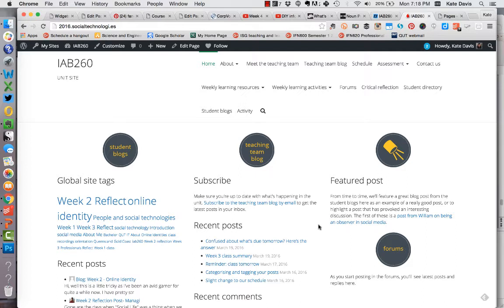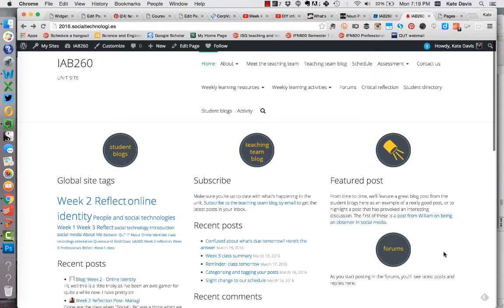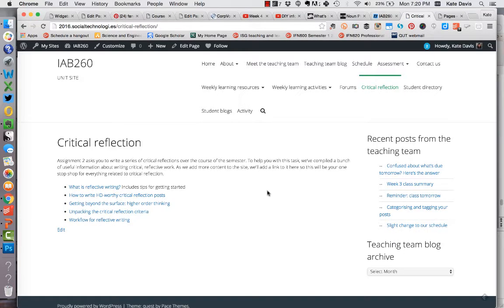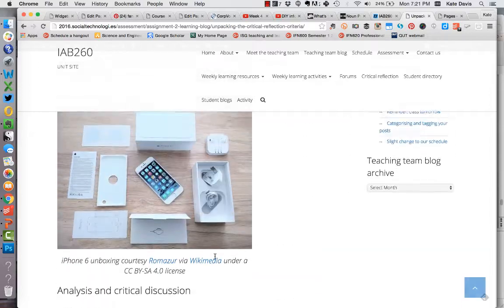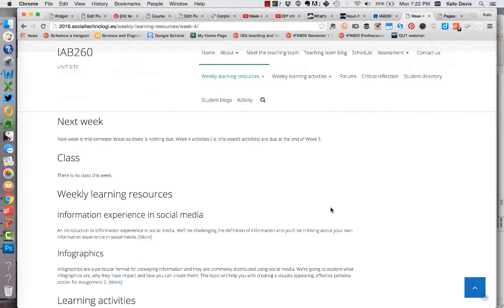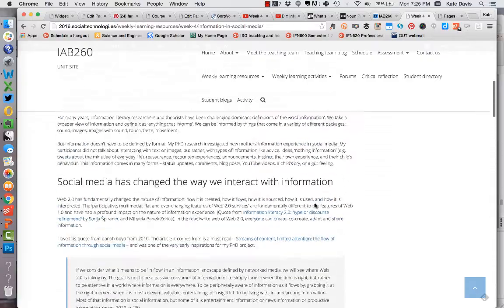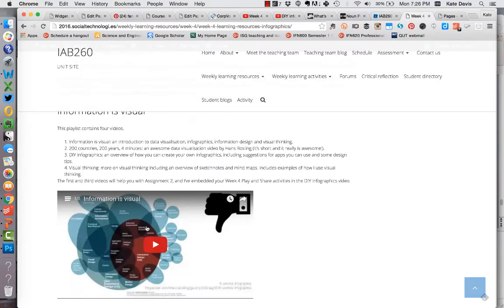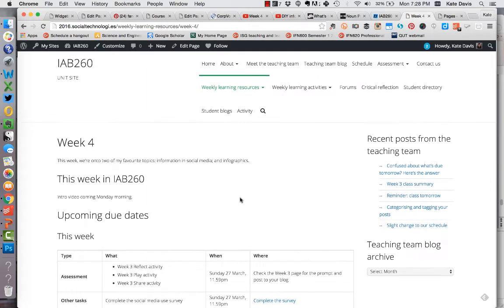IAB260 Week 4 intro